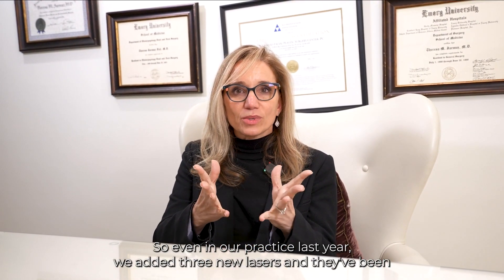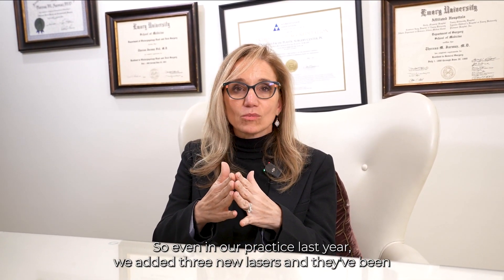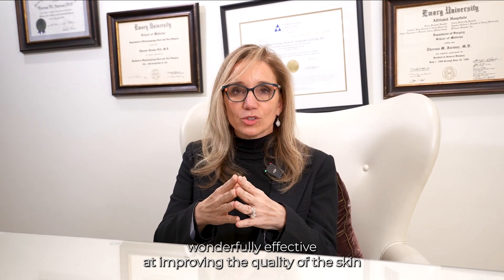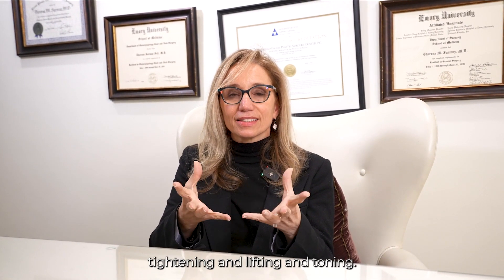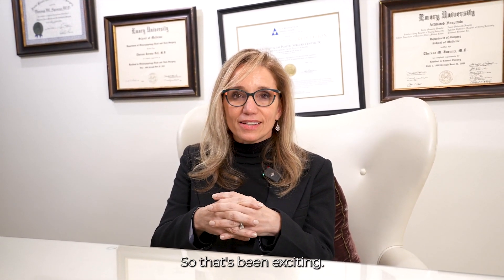From skincare essentials to surgical options, we've got it all covered! 💫✨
Here at BFPS, we're dedicated to offering a comprehensive range of treatments and procedures to help you look and feel your absolute best. Whether you're seeking a simple skincare routine or considering a transformative surgical procedure, we are committed to ensuring that you'll always receive the latest and most advanced treatments available. 💖

Buckhead Facial Plastic Surgery believes in empowering patients to rediscover their natural inner beauty primarily through anti-aging solutions that allow them to look and feel more confident.

Buckhead Facial Plastic Surgery is one of Atlanta Georgia's Top Facial Plastic Surgery Practices led by Dr. Theresa Jarmuz, a double board-certified Facial Plastic Surgeon.